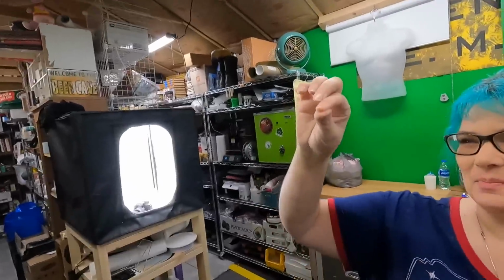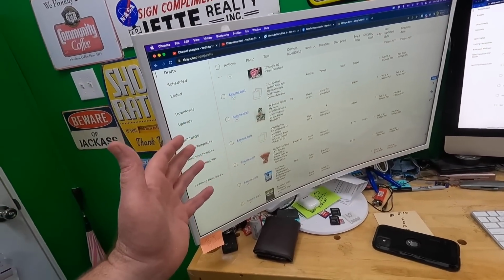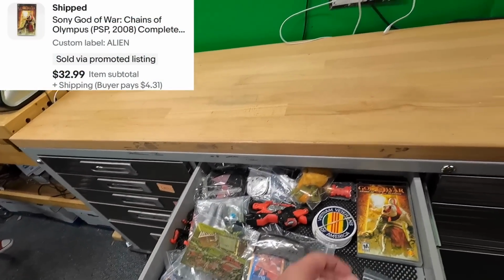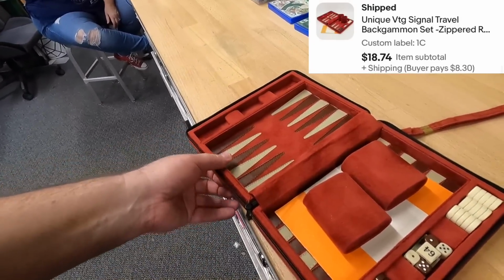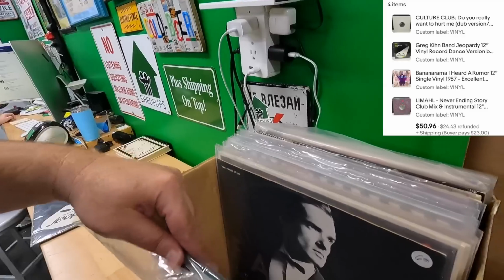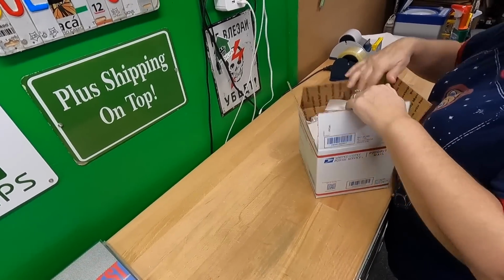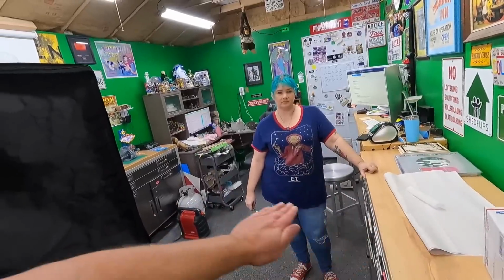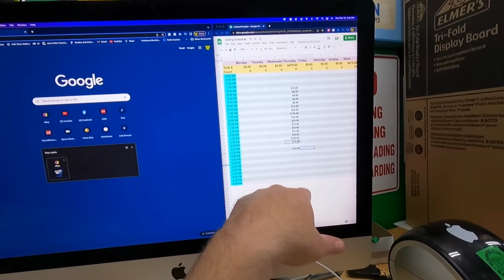Did you know about this "Hidden" EBAY feature?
Our eBay Store:
Reseller Watercooler Facebook Group:
3 Inch Tape Dispenser we use:
Our Photo Light Box We Use (we use the 24" but this brand does have various sizes):

If you have a question regarding selling online, please put it in the comment section of the video for other to see.

I also highly recommend asking questions in this facebook group, you will usually get several answers in just a few minutes time:

Pull down shade we use for backdrop for larger items:

LED Shop Lights:

18" Neewer Ring Light w/ stand:

Photo shooting table:

Canon EOS M50 (product photography cam)

GoPro Hero 8 (all vlogs recorded with this)

Dymo 4XL Thermal Label Printer:

Yeti Microphone:

Blower fan (above a/c unit in vids):

Electric socket shelf outlets:

Shed is a 30'x12' Derksen.
TV I use for testing video games is a Haier 7" HLT71.  It has coax and RCA inputs only - does not have HDMI.  I bought mine used on eBay for $50 shipped, although you may get it even cheaper if you are patient.